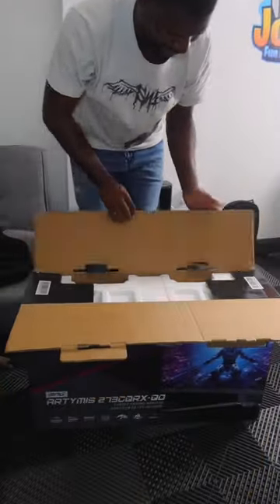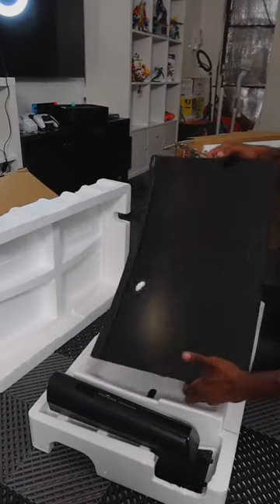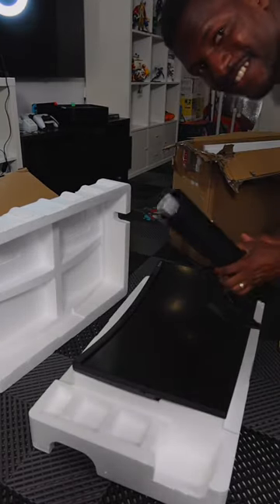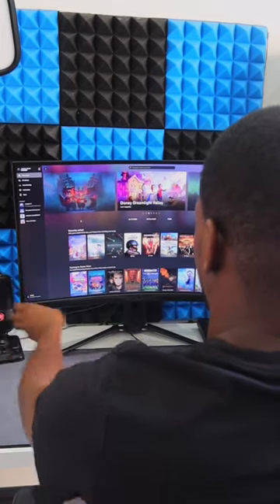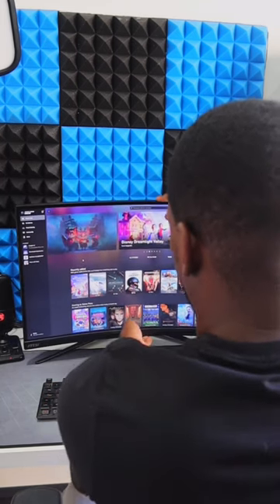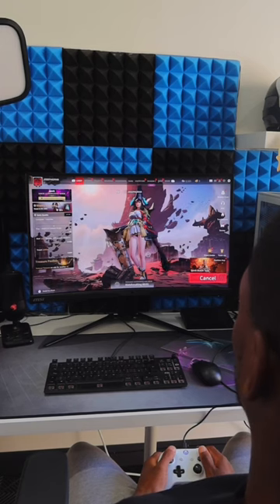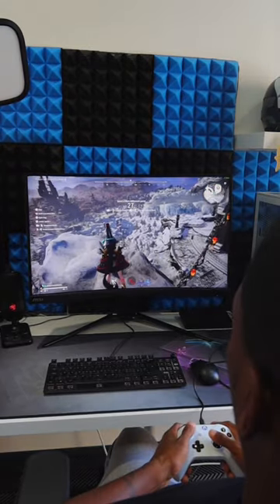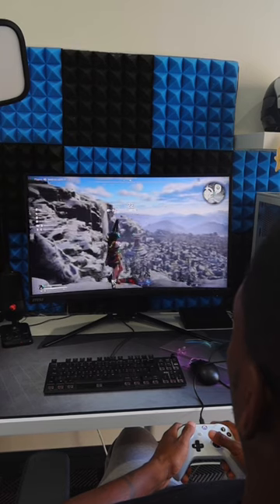My New MSI Curved Monitor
The great people at ​⁠@MSIGamingOfficial gifted me with the MSI MPG Artymis 273CQRX-QD. A 27”, 1440p, 240hz curved monitor and I’ve never seen the games I play on my pc like this before

So many people I’ve spoken to speak about the sick pc but forget to factor in the monitor that needs to go with it to show how sick the pc’s graphic really are. So when you’re saving for that pc make sure you budget for that monitor as well

Love to MSI for this amazing monitor. I’m forever grateful 🙏🏾👊🏾